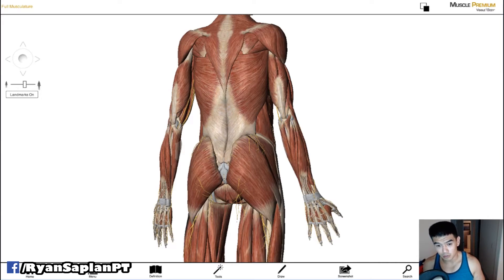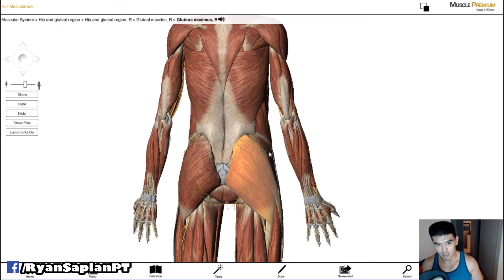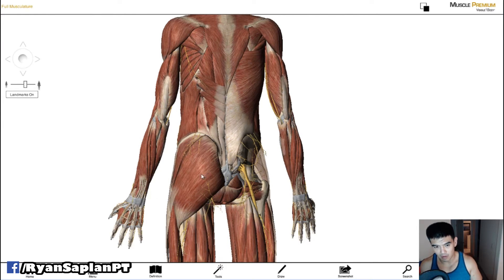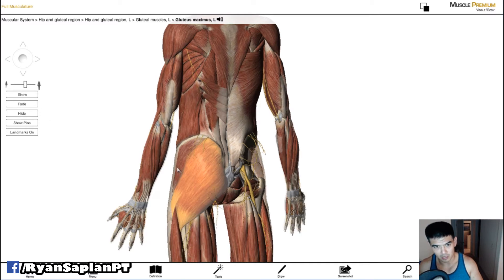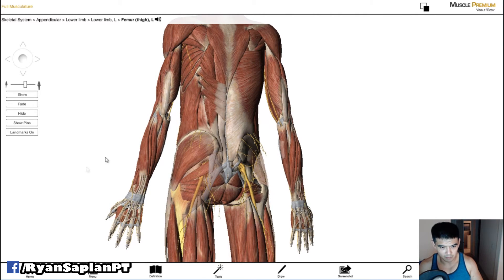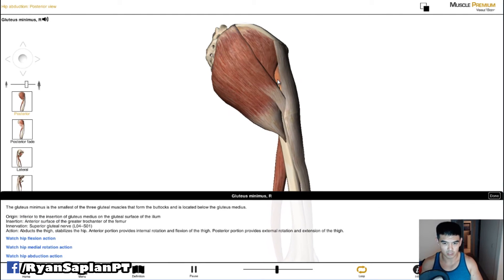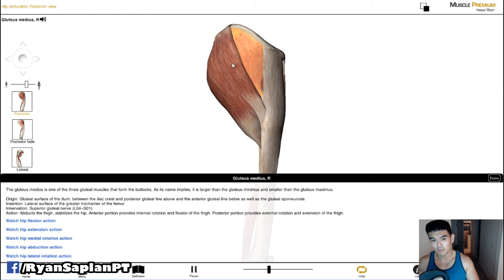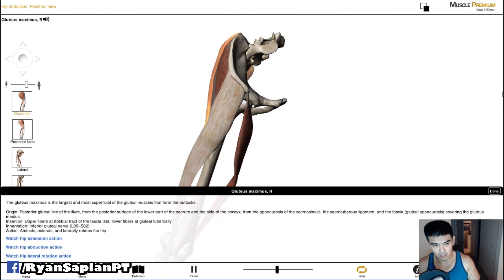Gluteus Maximus Anatomy Muscle Fiber Direction Review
Video was created for this article